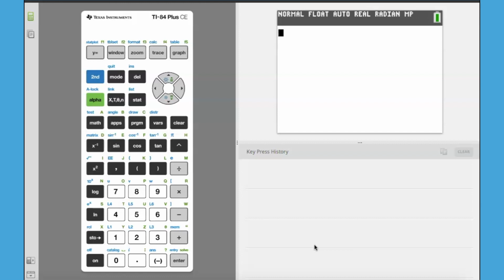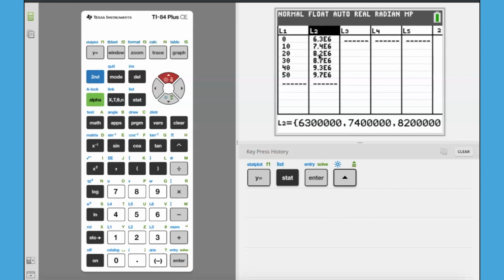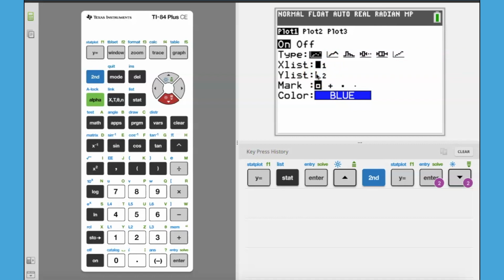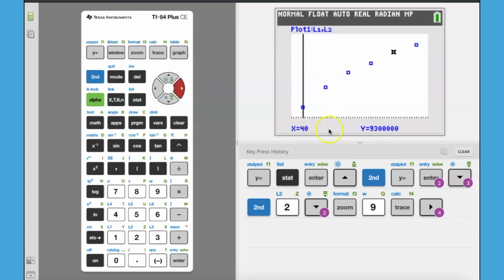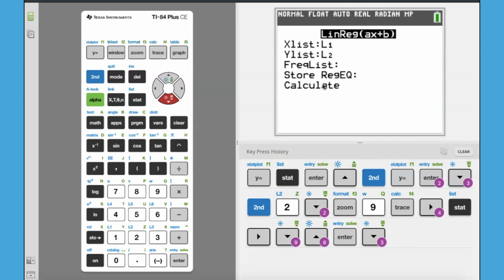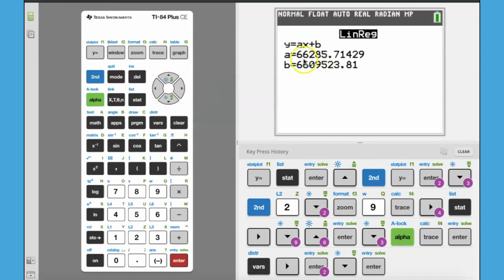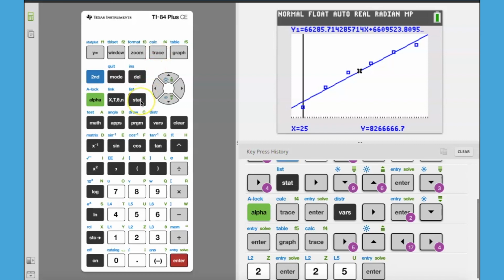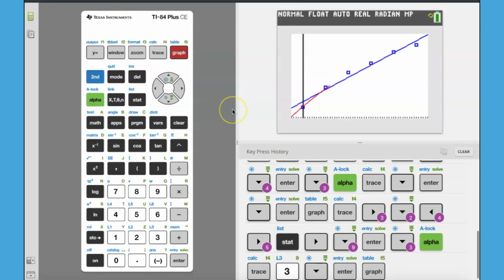Building a Mathematical Model with the TI 84 Graphing Calculator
This video shows teachers how to build mathematical models for various function types in the TI-84 Graphing Calculator from a data set. Linear, Exponential, and Quadratic models are used in this example.